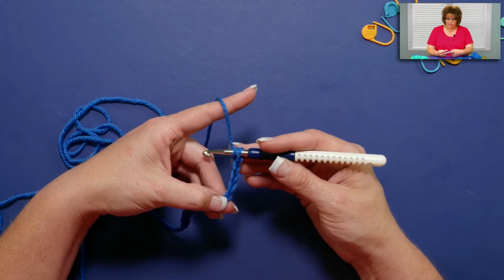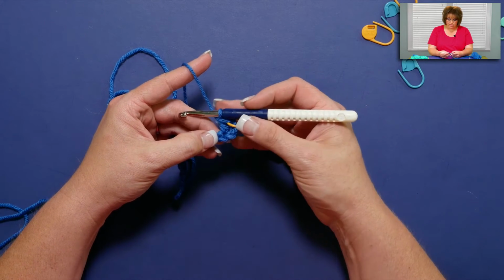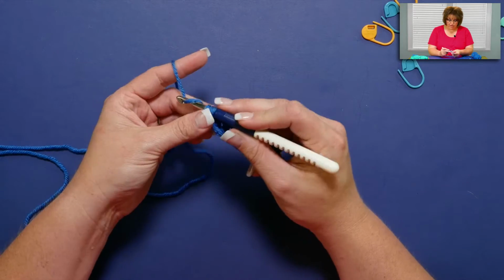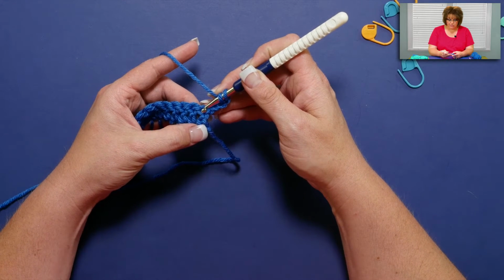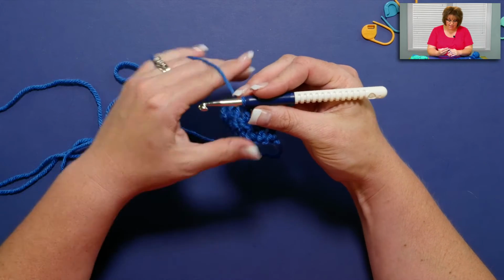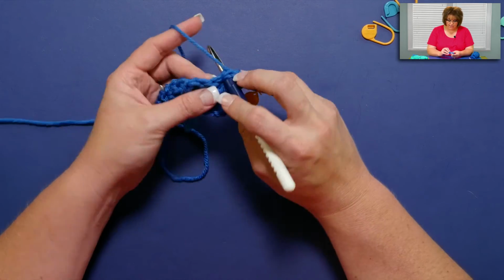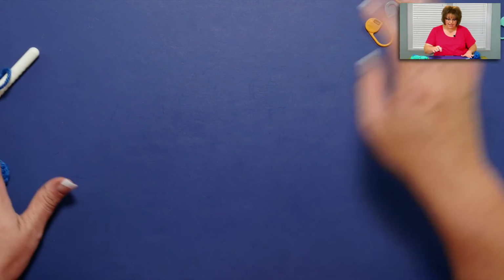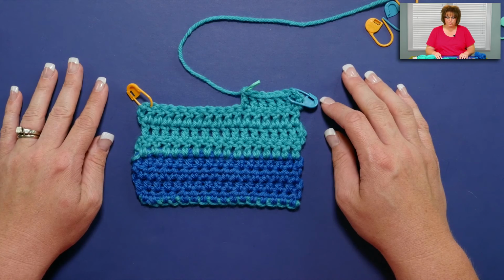Learn How to Double Crochet with Marly Bird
Marly Bird demonstrates how to make a double crochet stitch into a chain and into other stitches. Find Marly's entire Beginner Basics Crochet Series